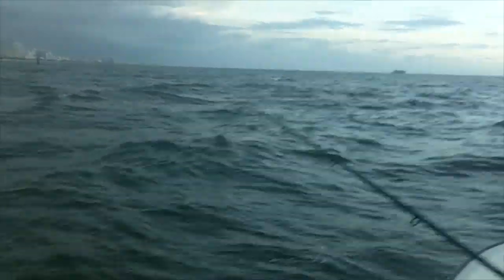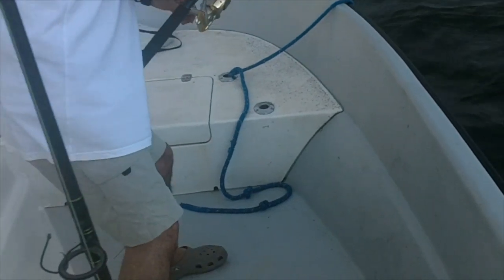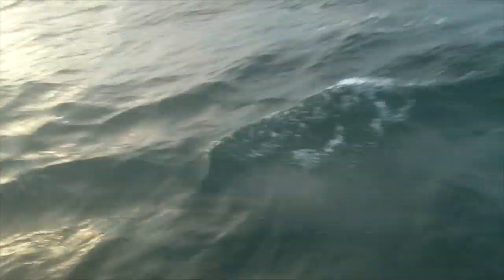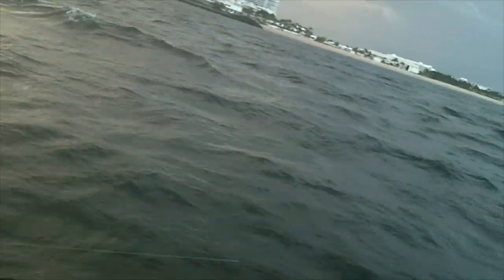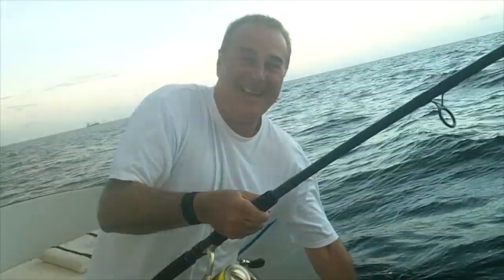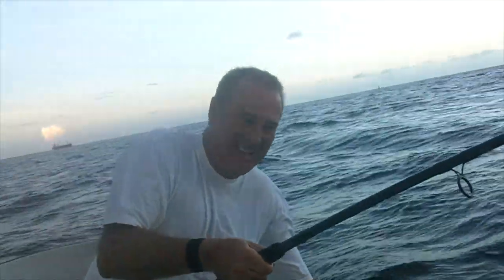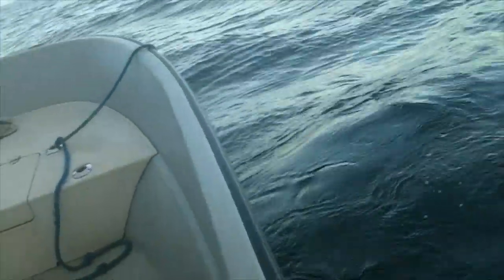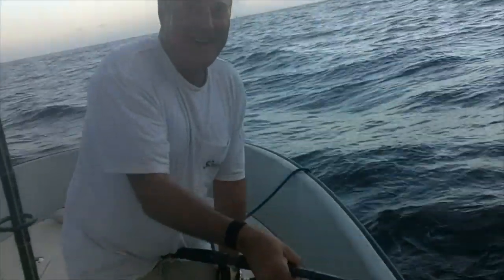Fisherman Switches From Braid To Mono. What Happens Next Will Blow Your Mind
Fisherman switches from Braid to Mono. Amazing Result.